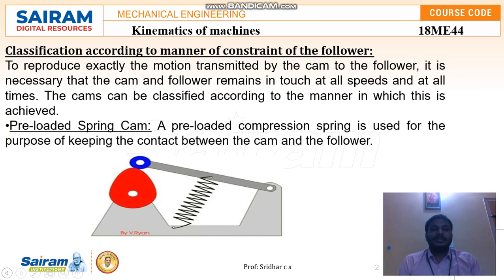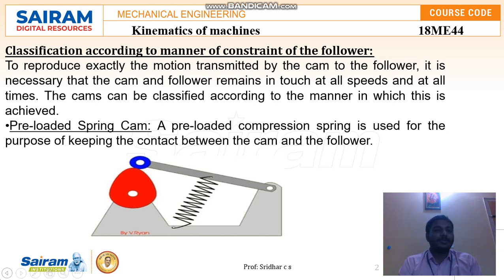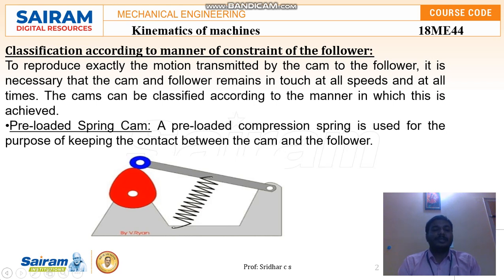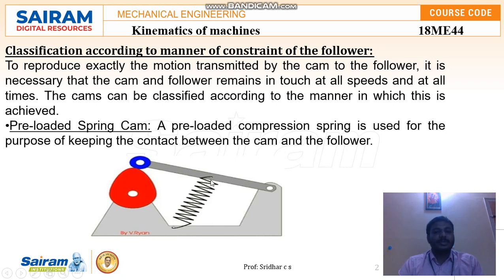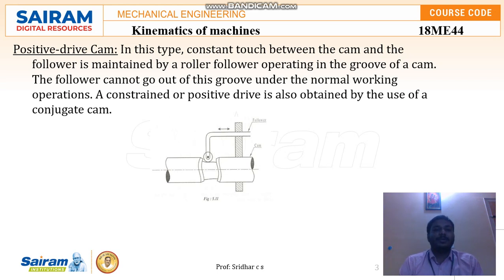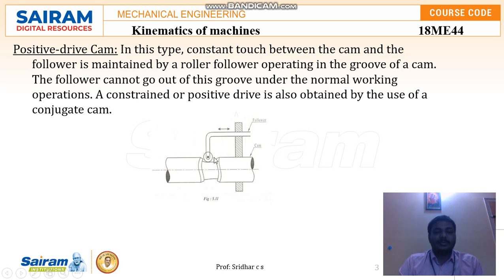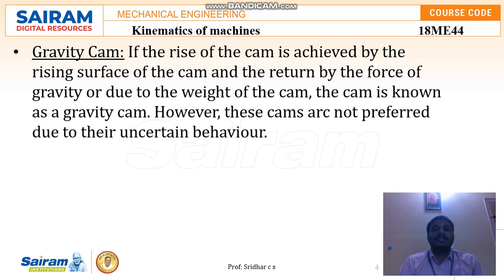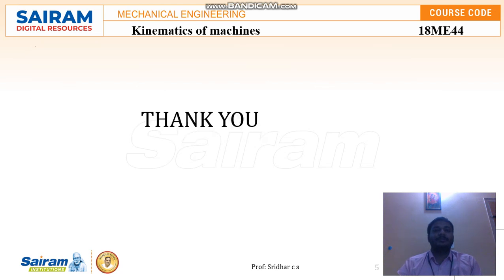Lecturer video 5_18me44_Classification of cams_module 4_Sridhar c s